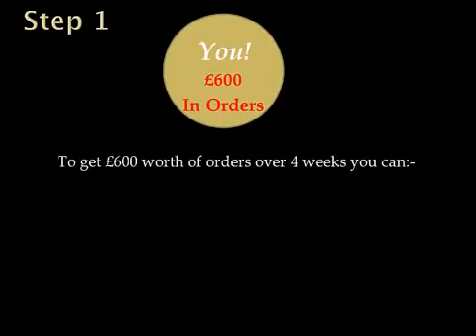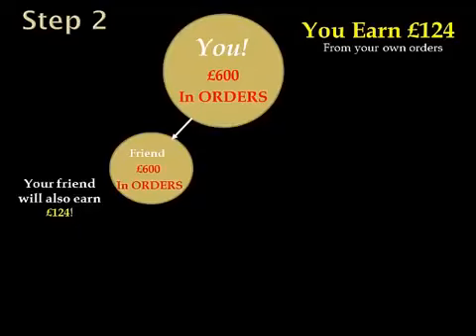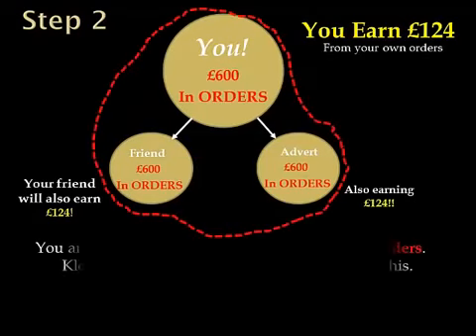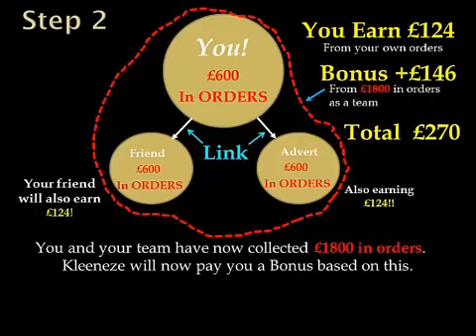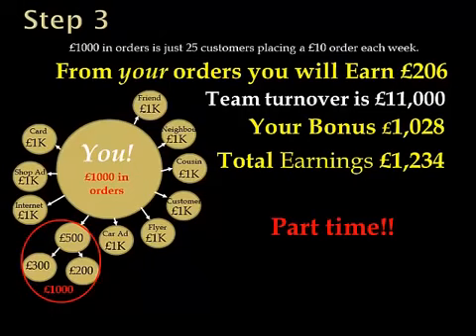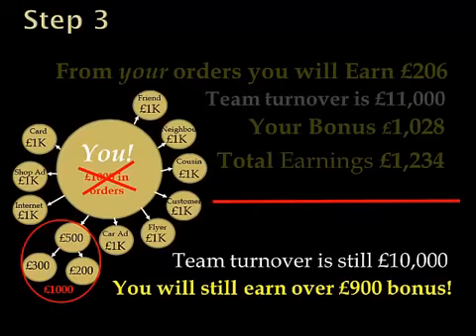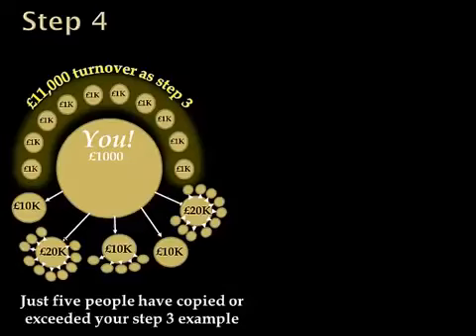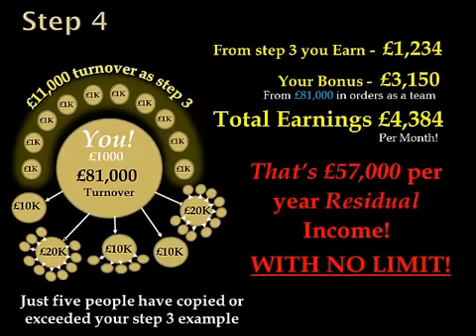The Kleeneze Circles with Rob Forster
How the money is made